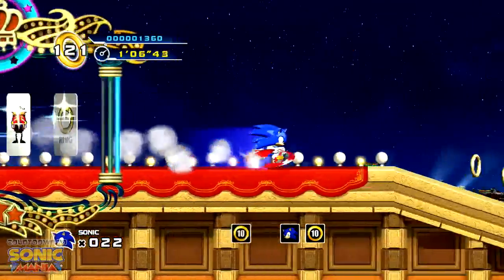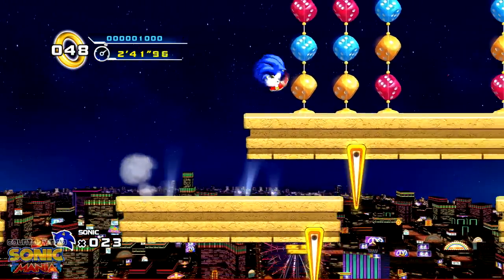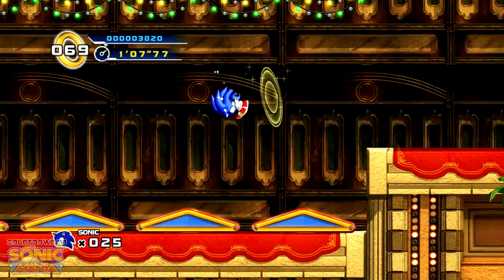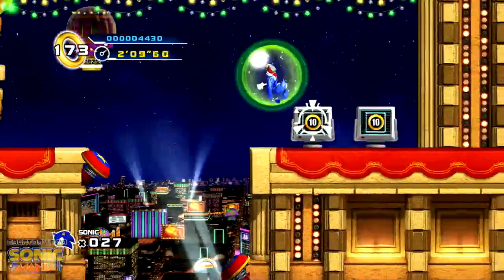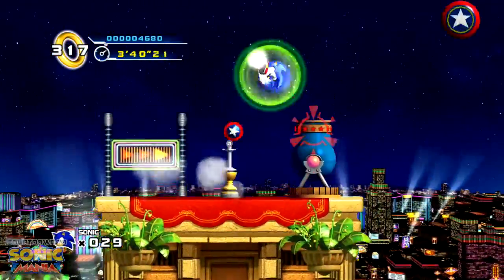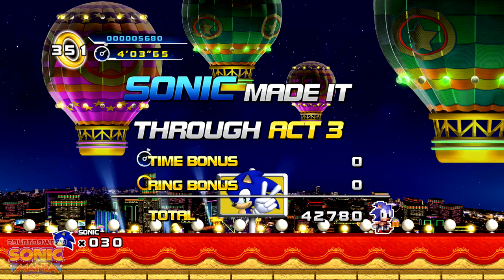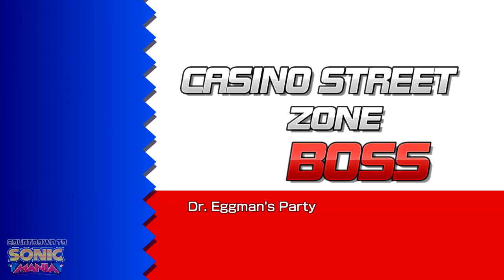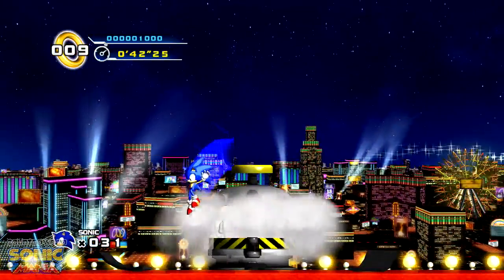Countdown to Sonic Mania Part 2: Sonic 4 (2010) Casino Street Zone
Enter for a chance to win a copy of Sonic Mania on release day!

Welcome back to my Countdown to Sonic Mania! This is a series of videos looking back at the majority of the Sonic The Hedgehog Franchise in anticipation for the upcoming 2D platformer Sonic Mania scheduled for release August 15th 2017

Casino Street Zone is a mixture of elements from Casino Night Zone from Sonic 2 and Carnival Night Zone from Sonic 3. I could really end the description right here. Gimmicks are the name of the game here and for the most part the rest of the game. You get the card matching in one act and cannon shooting in another. The music here is also. not the best. Really its just too similar to what we've already seen.

Footage Captured from the XBOX 360 Version.